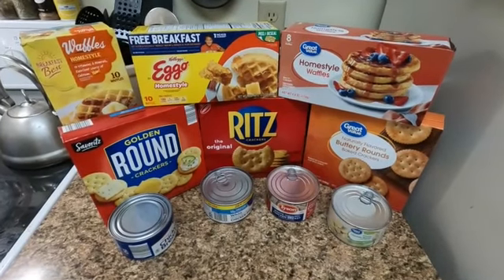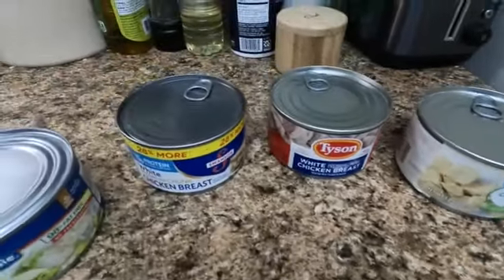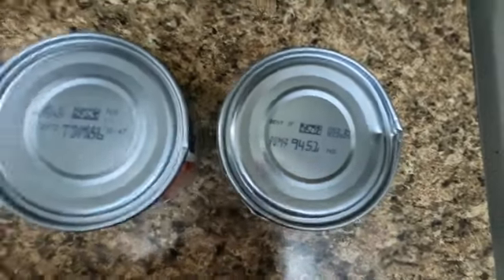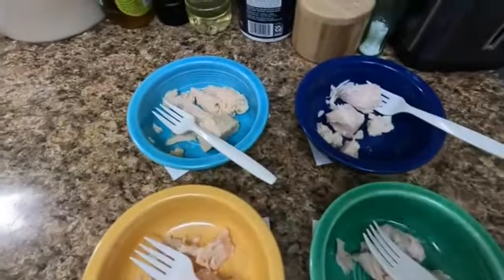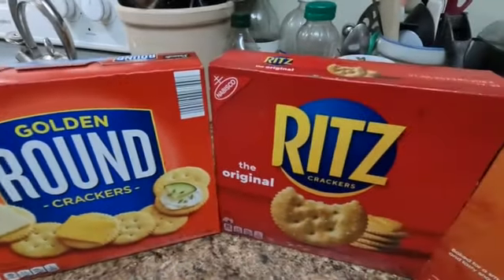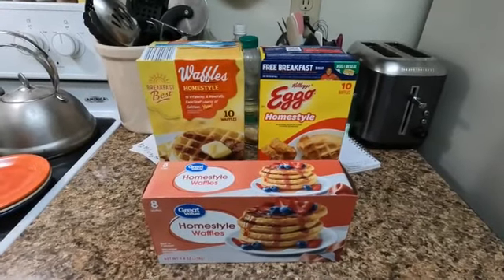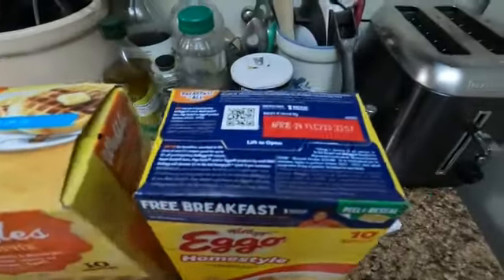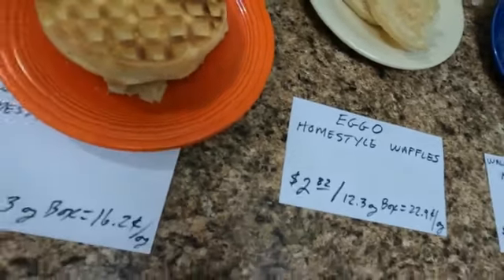Aldi vs Walmart - Quality and Price - Waffles, Canned Chicken, Ritz-y Crackers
This is the 7th installment of my Aldi vs Walmart comparison series. In this episode we will compare Aldi's Brookdale Chicken Breast vs the name brand Tyson White Premium Chunk Chicken Breast vs the name brand Swanson White Premium Chunk Chicken Breast vs Walmart's Great Value Chunk Chicken Breast. Aldi's Savoritz Golden Round Crackers vs name brand Ritz vs Walmart's Great Value Buttery Rounds. Aldi's Breakfast Best Homestyle Waffles vs name brand Eggo Homestyle Waffles vs Walmart's Great Value Homestyle Waffles.